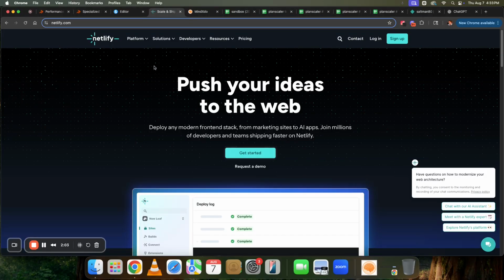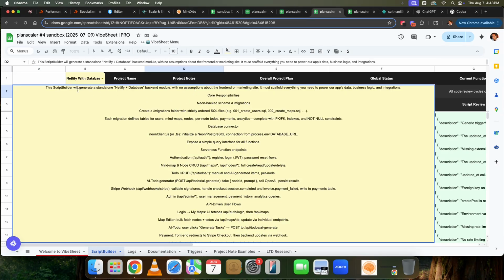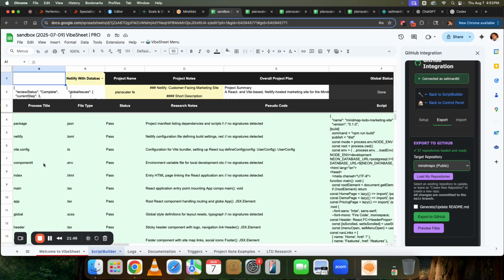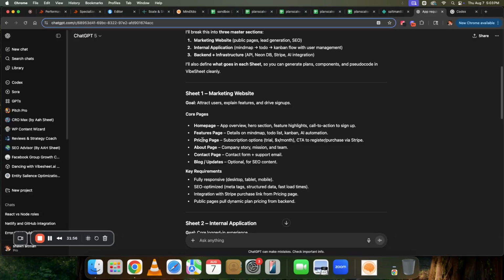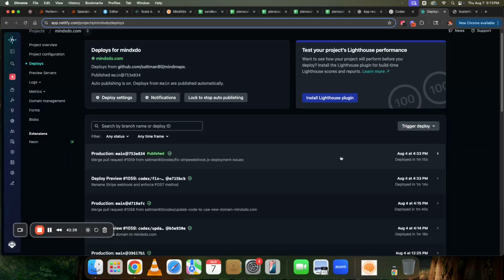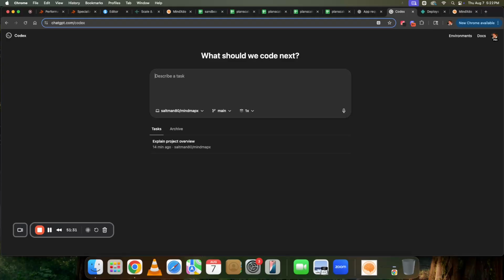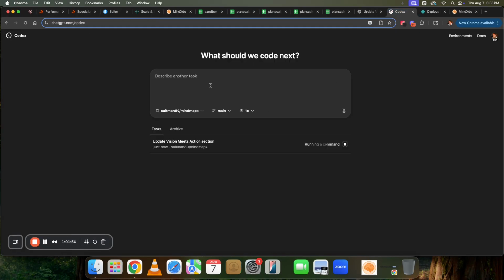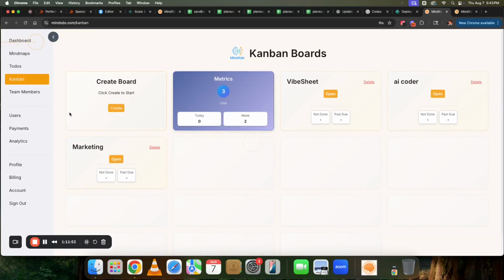AI Coding With GPT5 & VibeSheet Scale with Netlify